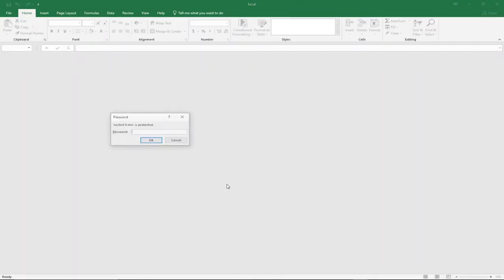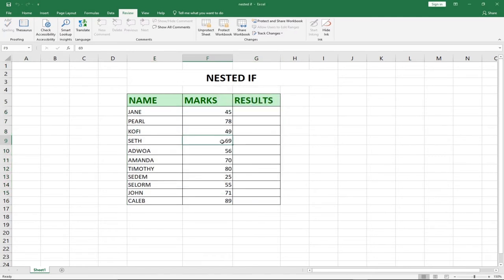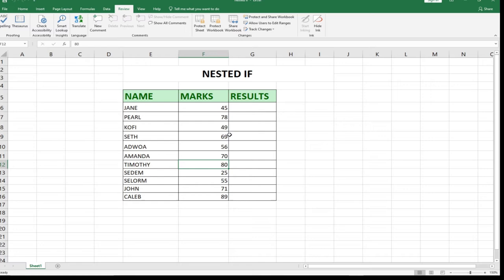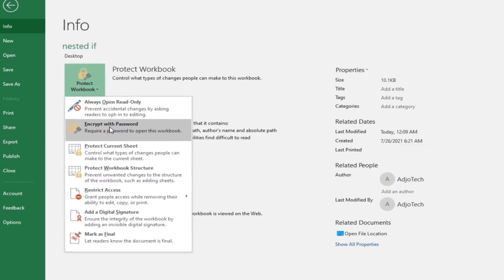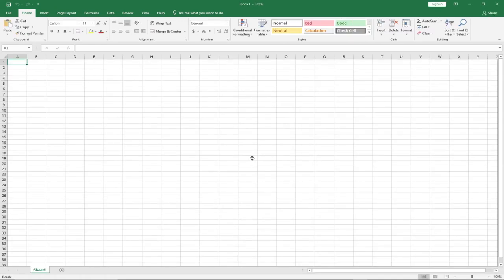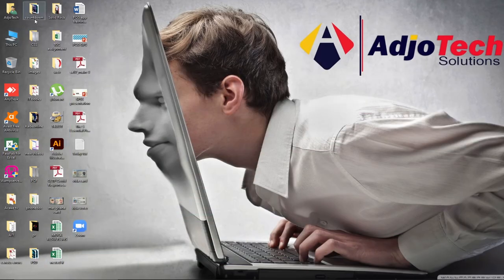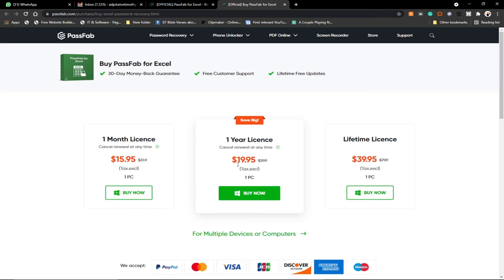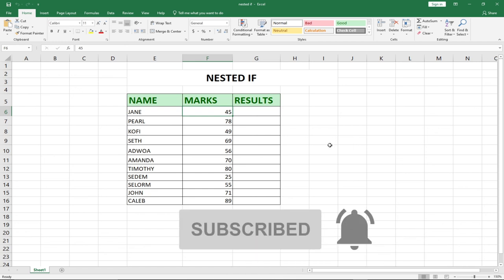How to password protect your excel files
In this tutorial, I will show you how to password protect your excel files. This will prevent unauthorized access to your file.